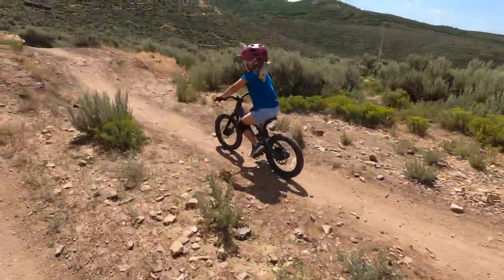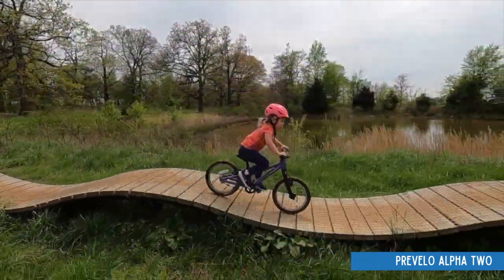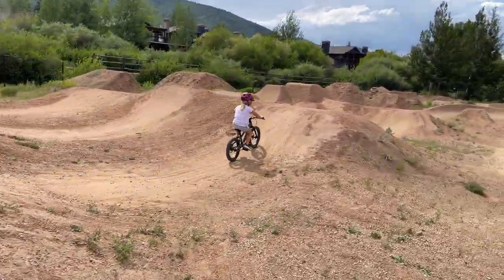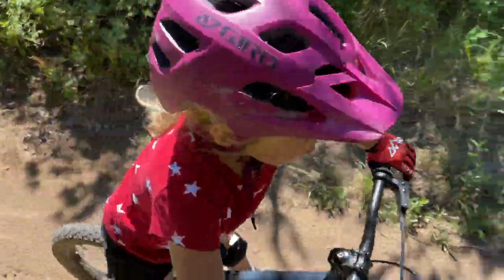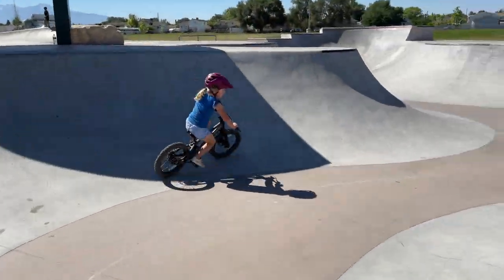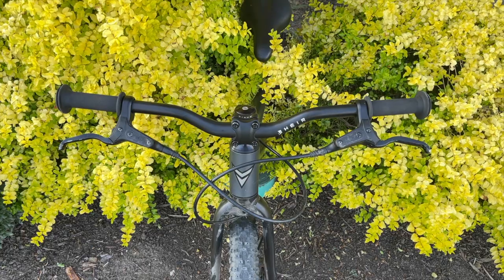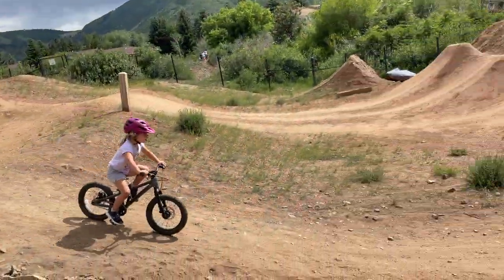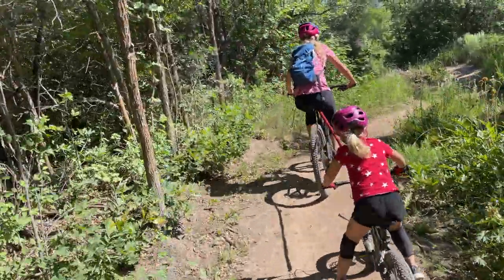Prevelo Zulu Two – 16″ Kids Mountain Bike Review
Got yourself a baby shredder?

Then they likely need the Prevelo Zulu Two! With modern MTB geometry, wide grippy tires, wide handlebars, and front and rear hydraulic disc brakes, the Zulu will make all your MTB parent dreams come true. And of course your kid’s dreams too!

This Prevelo Zulu Two review will help you find out if your child NEEDS a TRUE mountain bike, or if you should also consider a multi-use bike.

:02 Intro to the Prevelo Zulu Two

0:31 The main question to ask when considering the Prevelo Zulu Two

0:48 Option of the Prevelo Alpha Two

1:04 Benefits of Prevelo Zulu Two over the Alpha Two

1:10 Three main differences between the Zulu Two and Alpha Two

1:23 1) Tires

2:04 2) Hydraulic disc brakes

3:58 3) Modern geometry

4:27 A few more things to consider

4:30 Air fork

4:58 Weight

5:27 Gearing

5:50 Tow rope

6:08 Bottom line on the Prevelo Zulu Two

Prevelo Zulu Two Review

If your goal is to develop your child’s MTB skills on legitimate trails, there’s not a better companion than this rad little pony. But is it right for your little grom?

Do You Need a 16″ Mountain Bike?
There are 3 main differences between the Prevelo Zulu Two mountain bike and a multi-use bike like the Prevelo Alpha Two.

1) Wide Tires
2) Hydraulic Disc Brakes
3) Modern MTB geometry

(1) Tires
The Innova MTB 2.1″ wide tires are significantly beefier than the Alpha Two’s 1.5″ wide tires.  Their extra cushioning was an important secondary benefit as our little rider became more aggressive.

Prevelo’s Tektro hydraulic disc brakes are one of the features that transform this little bike into a tiny little shredding machine.
To be fair, for 99% of riders, we don’t think a 16 inch mountain bike needs hydraulic disc brakes. In our experience, high-quality V-brakes would do the job for a kid who weighs under 50 pounds and isn’t speeding downhill over 20 mph in the rain.

(3) Modern Geometry
Modern mountain bike geometry isn’t just for Mom and Dad. A longer wheelbase, slacker head tube, and steeper seat tube come together to make the Zulu Two an actual mini mountain bike - for everything from pedaling efficiency and proper shifting of weight, to maximum stability and control on the uphill, the downhill, and everything in between.
The Zulu’s handlebars are also about 1.5″ wider than the Alpha’s, adding to its suitability for trail riding.

And now a few more things to consider

Air Fork – Do You Need It?
You may be wondering about a front suspension fork. The Prevelo Zulu does have an optional 60mm travel air fork that comes standard with the Prevelo Zulu Heir model.

Weight
At 17.15 pounds, the Prevelo Zulu Two is a little over 2 pounds heavier than the Alpha Two. While this is impressively lightweight for a mountain bike, 2 pounds can make a big difference for a small child. If you’re trying to decide between the Zulu and the Alpha, this should probably be your main point of focus.

Gearing – Single Speed
16″ mountain bikes pose a unique problem because they are all single speed.
Prevelo chose a mid-range gain ratio of 3.8 for the Zulu Two’s single gear. For this age, a 3.8 gain ratio is pretty ideal. (It’s the same gain ratio as the Alpha Two.) Easy enough to get started, but geared high enough that a child won’t be spinning their wheels and getting nowhere.

Bottom Line on the Prevelo Zulu Two
From your child’s first berms and jump lines to long uphill climbs with a tow rope, the Prevelo Zulu Two is completely dialed to help your little shredder find their flow.